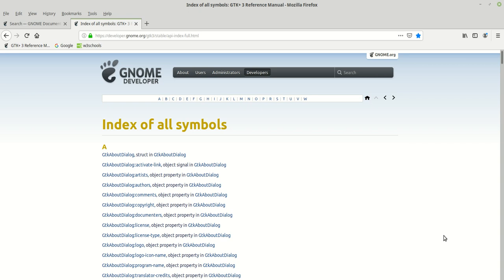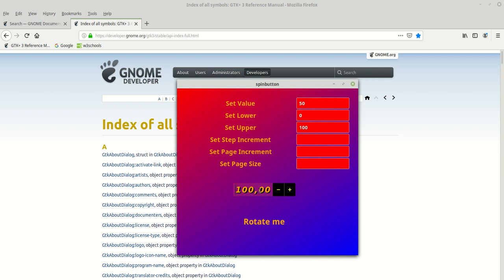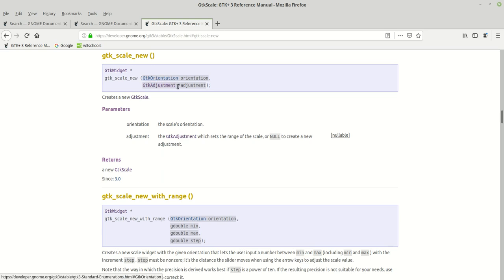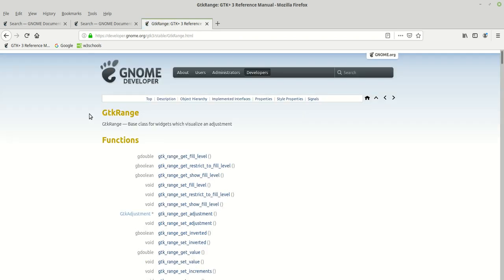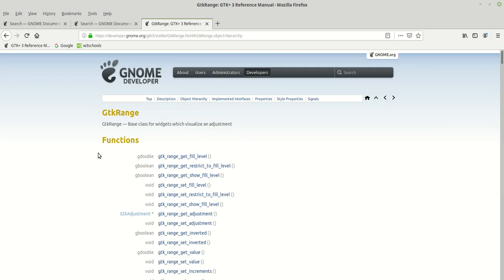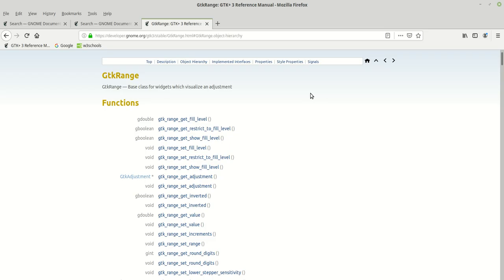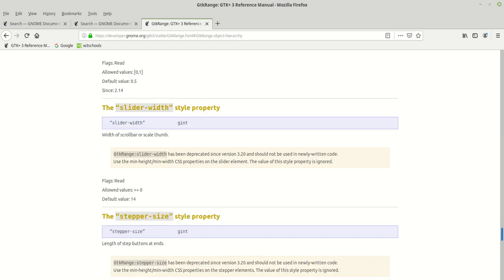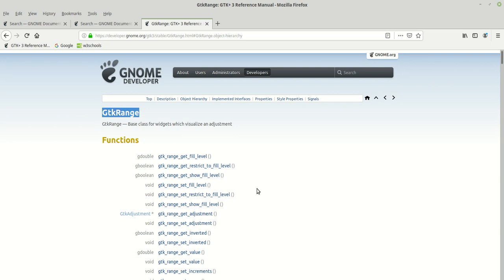GTK - GtkRange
Here we take a look of the GtkRange objec which is the base class for widgets which visualize an adjustment. - -